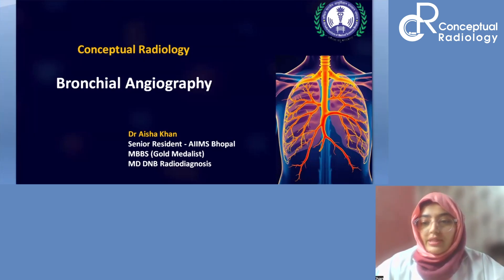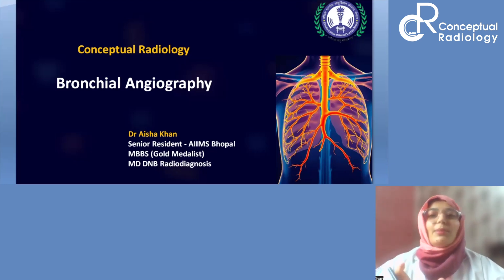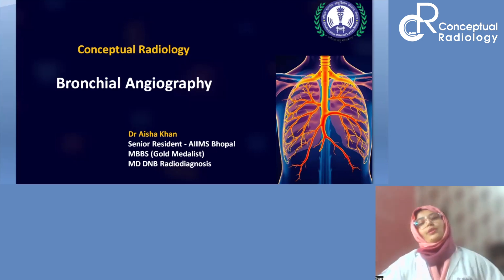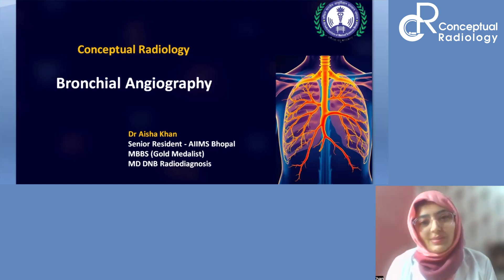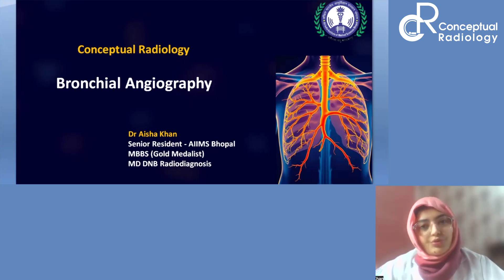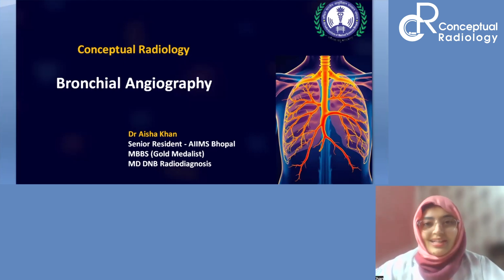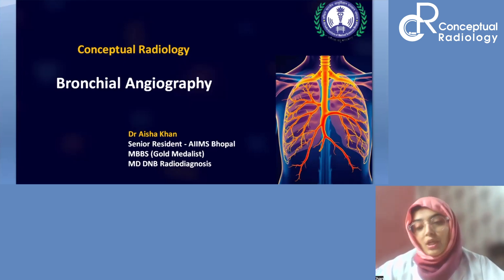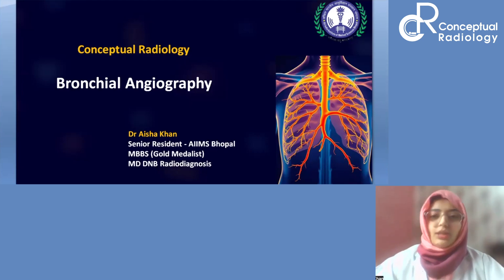Bronchial Angiography by Dr. Aisha Khan | Radiology Residency | Conceptual Radiology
In this detailed session on bronchial angiography, Dr. Aisha Khan explains the basics and challenges of identifying bronchial arteries, which are often difficult to trace due to their small size (1 mm). She emphasizes the importance of practice in identifying these arteries, especially in routine CT angiographies.

Dr. Khan covers the following key aspects:
➡ Anatomy & Function of Bronchial Arteries: The role of bronchial arteries in supplying oxygenated blood to the lungs (unlike pulmonary arteries that aid in gas exchange).
➡ CT Protocol & Imaging Tips: Practical advice on using CT angiography to locate bronchial arteries and understand the limitations of routine CT scans. She encourages radiologists to be patient while working with these small-caliber vessels.
➡ Pathologies: Common conditions affecting bronchial arteries, including dilation and hypertrophy, and how to spot these changes in imaging.
➡ Compensatory Mechanisms: How the bronchial arteries compensate when there’s a problem with the pulmonary arteries, such as pulmonary embolism or hypertension, leading to dilation or hypertrophy of the bronchial arteries.
➡ Ectopic Origins: Understanding the normal and ectopic origins of bronchial arteries, including common variants and the anatomical landmarks to identify them.

This video is an essential guide for radiologists and radiology residents looking to deepen their understanding of bronchial angiography and improve their diagnostic skills in reporting related pathologies.

👉 Don’t miss out on understanding the Response Evaluation on Oncology

Don't Wait!